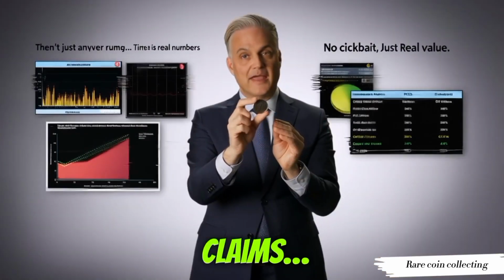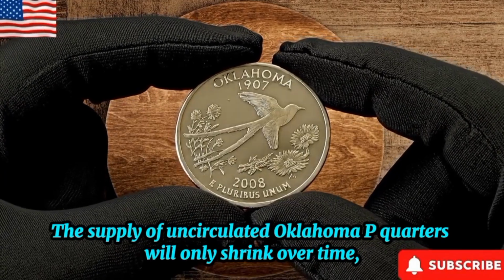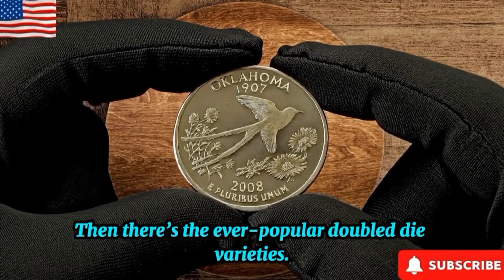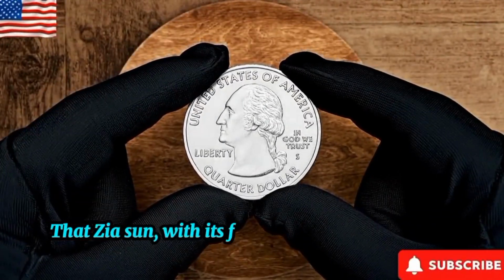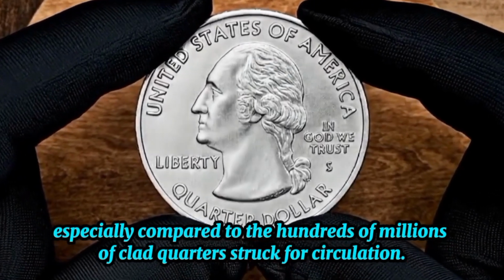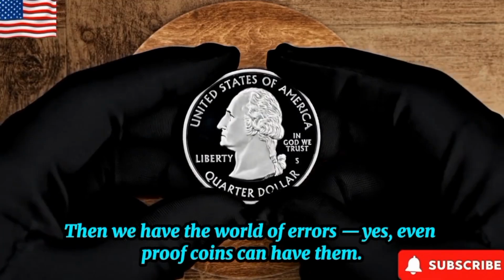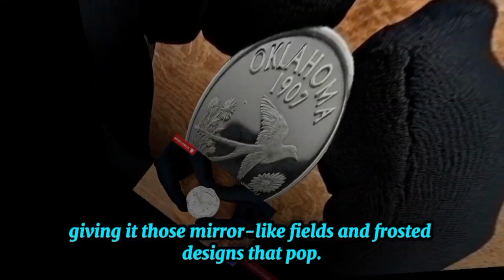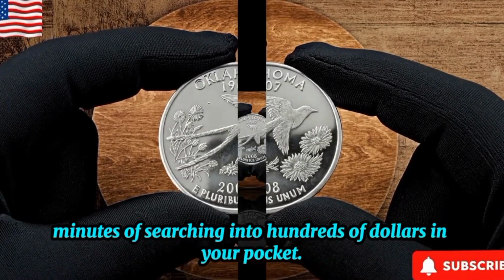New Mexico State Quarter Error Worth MILLIONS in 2025? Don’t Spend It!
The New Mexico State Quarter might look like ordinary pocket change, but in 2025, rare error versions of this coin are selling for thousands — even millions — of dollars! From doubled dies to off-center strikes and missing details, collectors are on the hunt for these unique pieces. In this video, we reveal the real market value, updated price trends, and the rare mistakes that make the New Mexico quarter one of the most sought-after state coins in U.S. history.

At Rare Coin Collecting, our mission is simple: stop misinformation about coin prices and show you the true value, history, and demand of rare coins. Whether you’ve been collecting for decades or just found this quarter in your change, this guide will help you spot the difference between a common coin and a jackpot find.

Discover the story behind the New Mexico State Quarter, why certain mint errors are skyrocketing in 2025, and how historical design choices make this coin even more desirable to collectors. You might already have one of these treasures hiding in your collection or wallet — don’t miss your chance to find out!